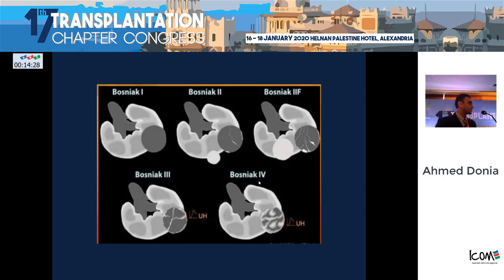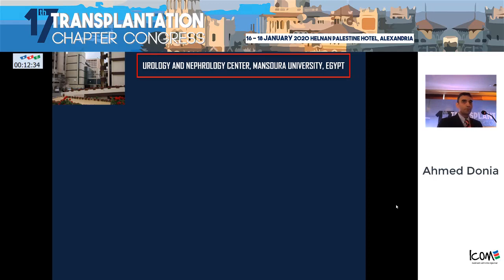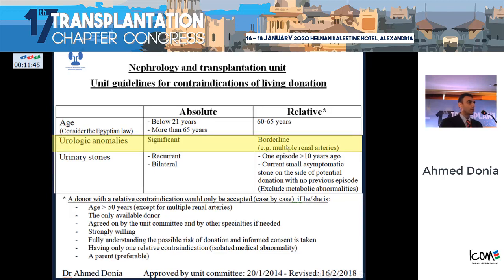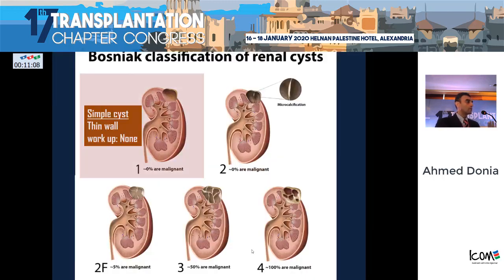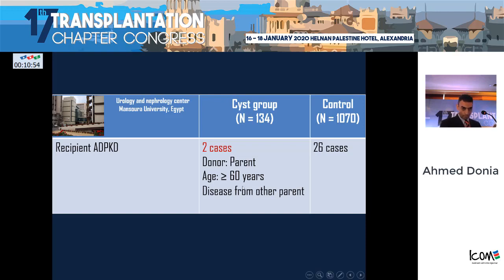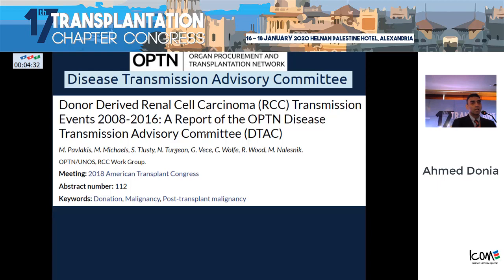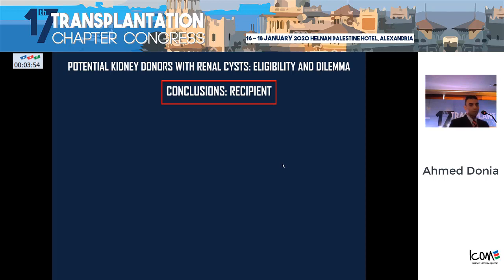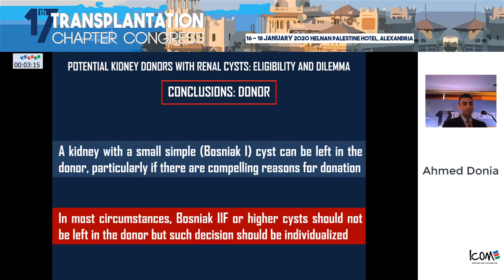Pro. Potential kidney donors with renal cysts: eligibility & dilemma. Prof. Ahmed Donia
17th Transplantation Chapter Congress,
Helnan Palestine Hotel 16th – 18th January 2020